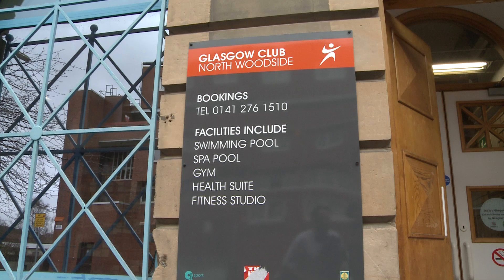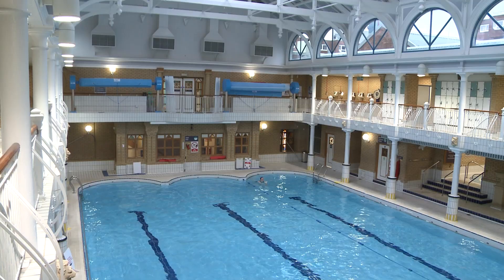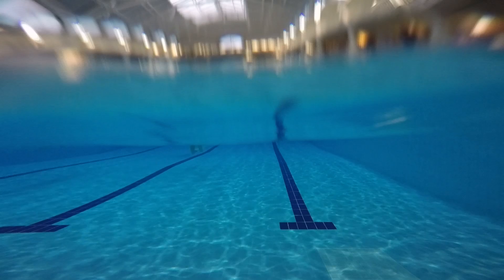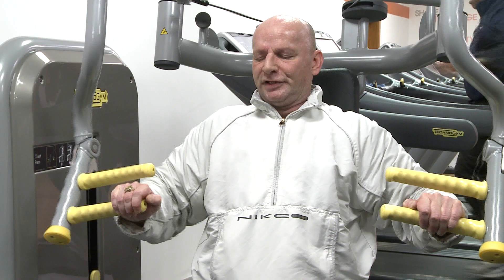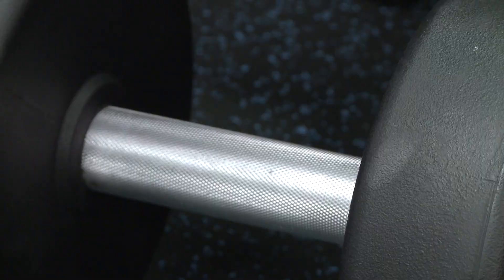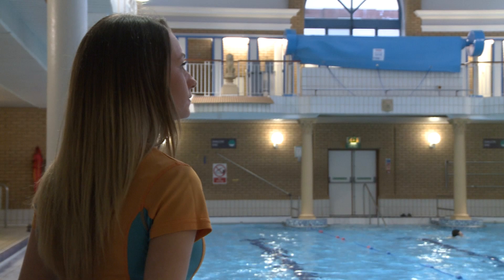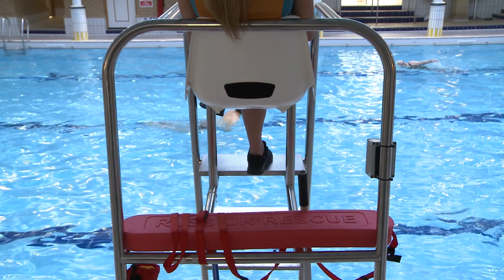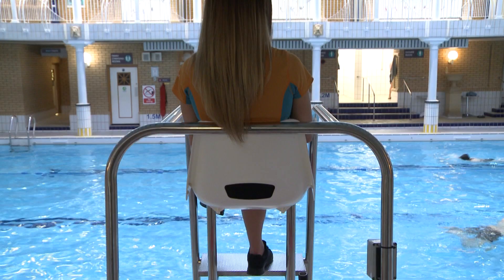Glasgow Club North Woodside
Short documentary about Glasgow Woodside leisure centre.